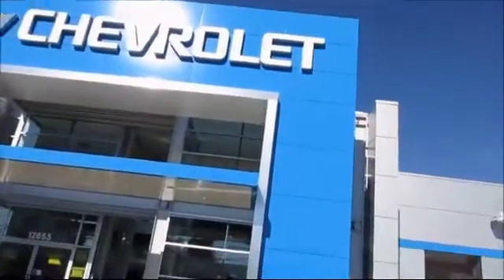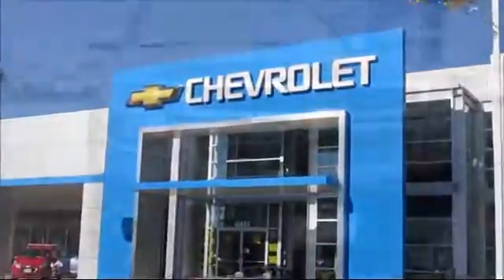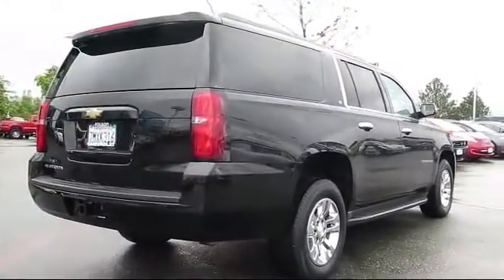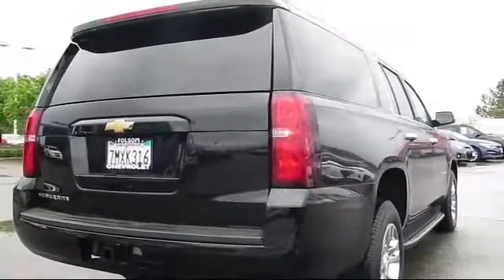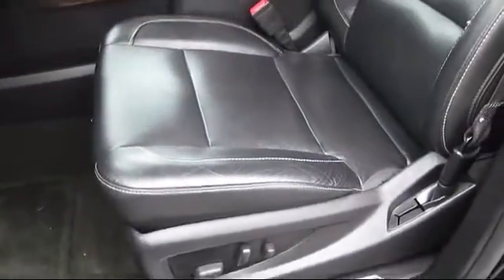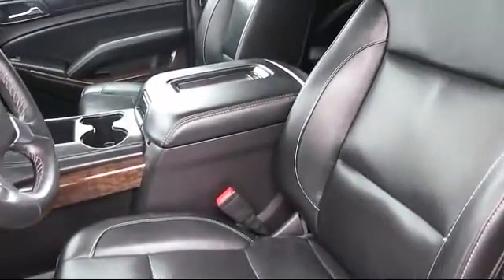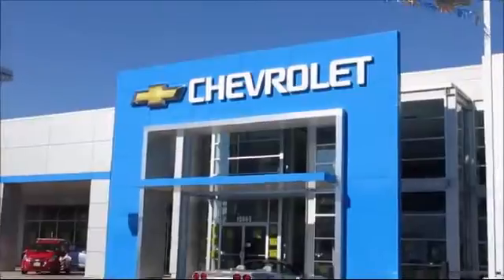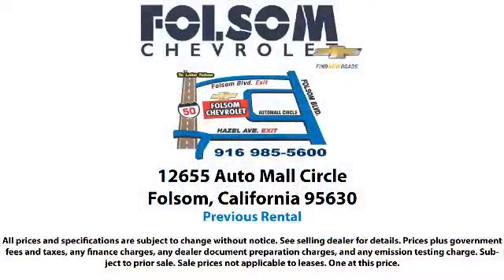2016 Chevrolet Suburban Lt Sport Utility Sacramento Roseville Elk Grove Folsom Stockton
2016 Chevrolet Suburban Lt Sport Utility-Stock Number: 8388RS Vin:1GNSCHKCXGR140205 Previous Rental.

Folsom Chevrolet
12655 Auto Mall Circle